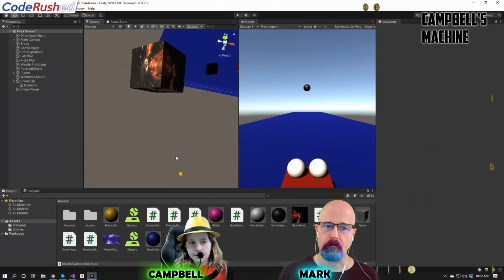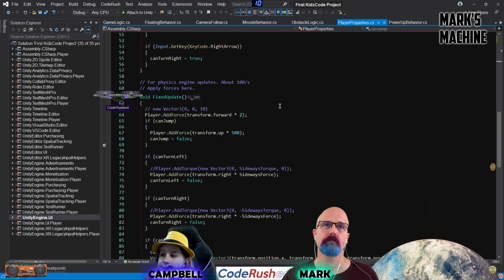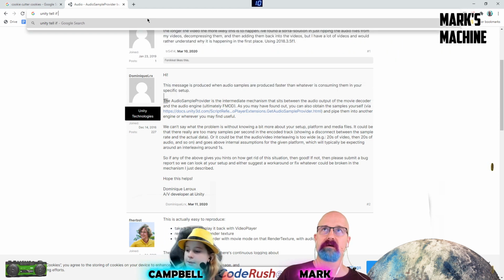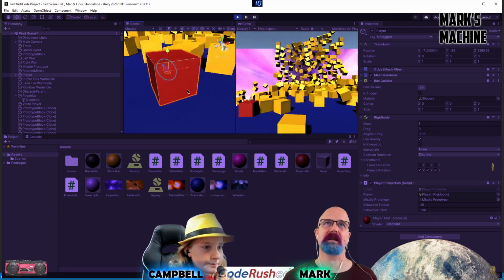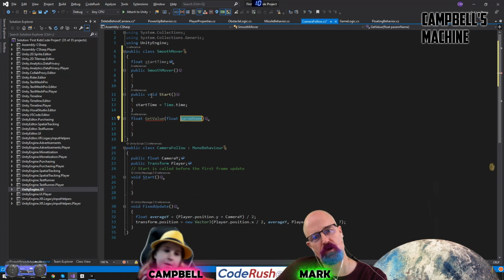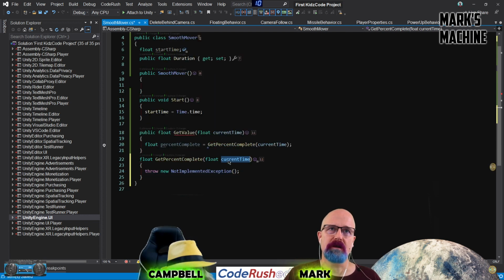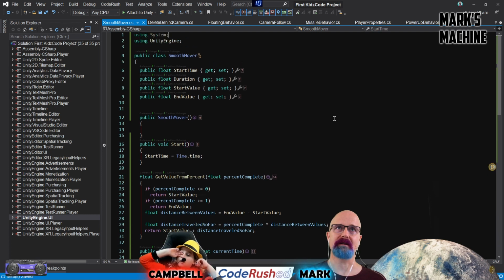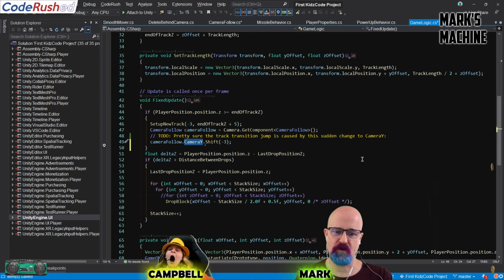e360 - KidzCode - Animating Smooth Property Changes